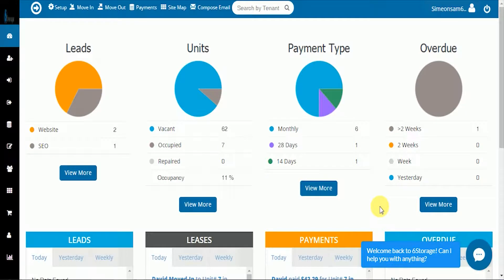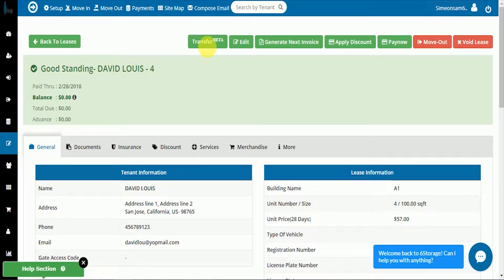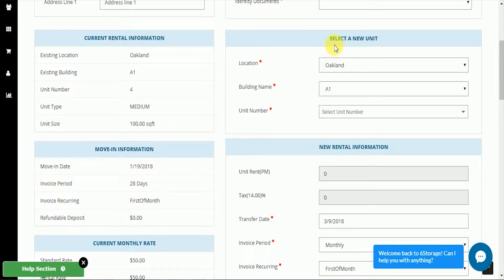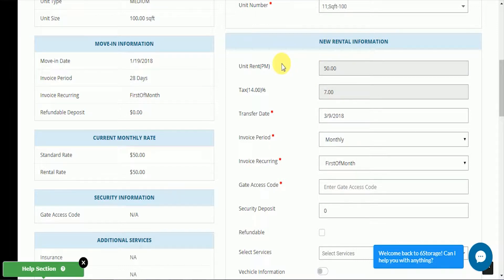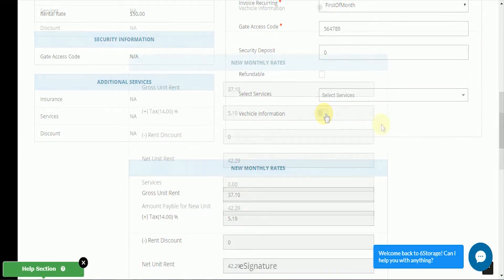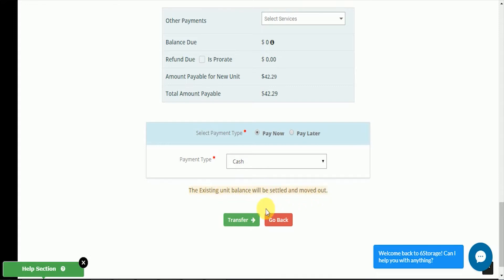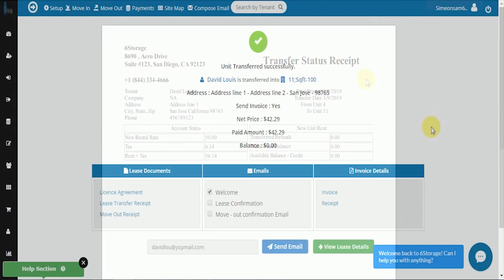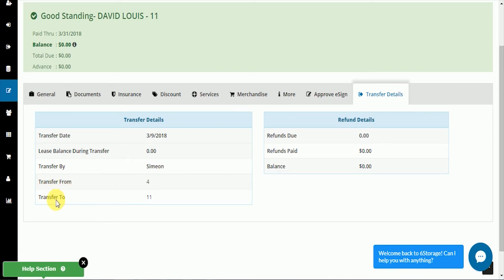How To Do Tenant Transfer With 6Storage?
Transfer a tenant from one unit to another without processing move-out. It's that simple and hassle-free with 6Storage